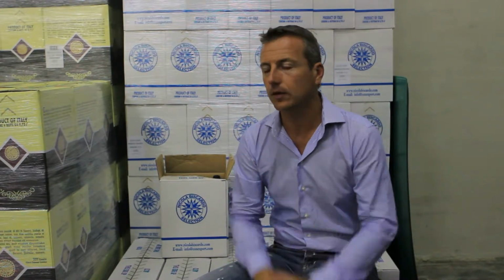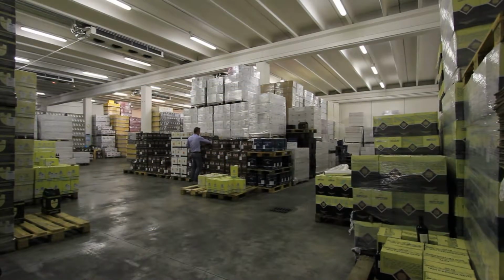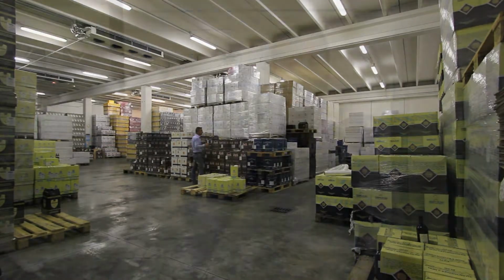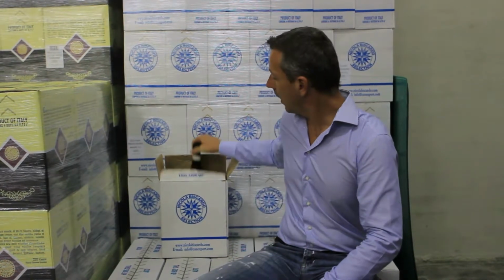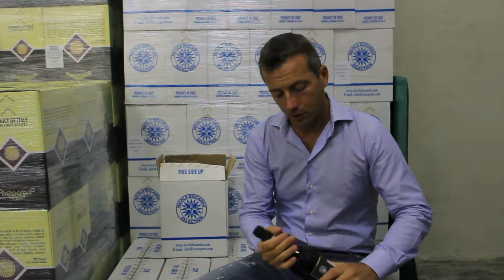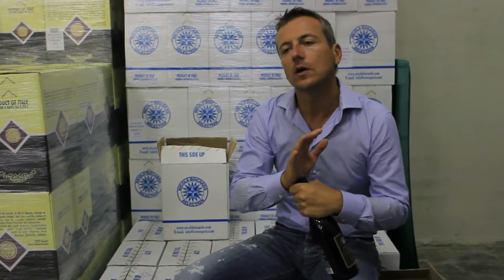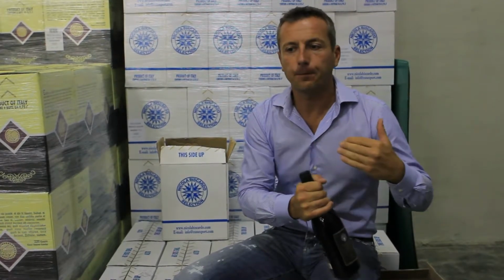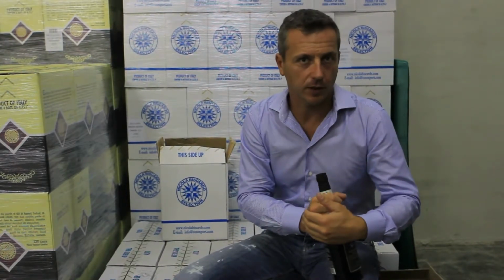Marchesi Biscardo Storage Facility MP4